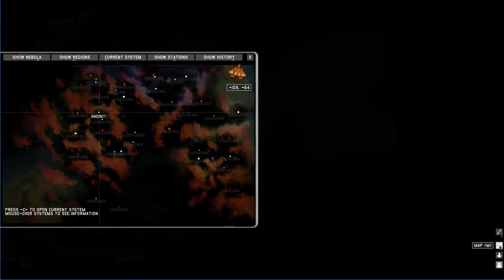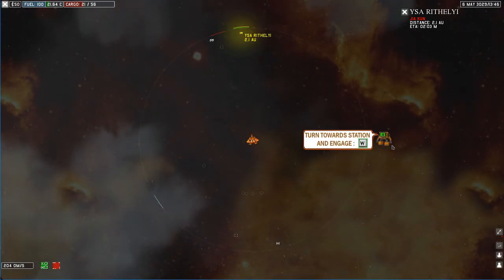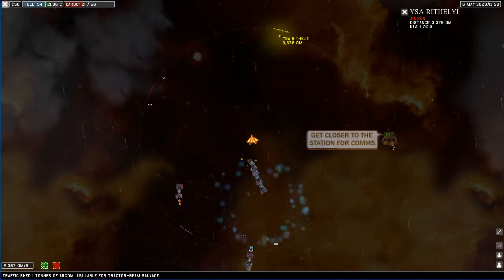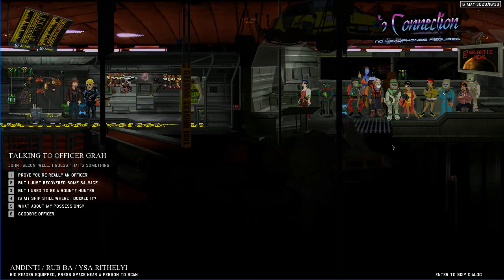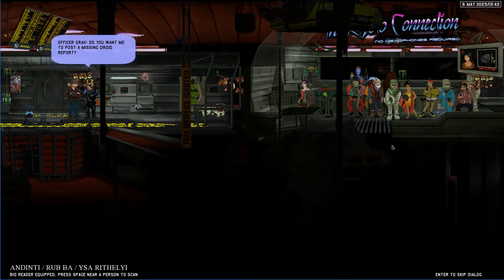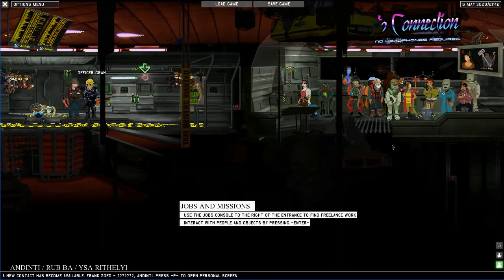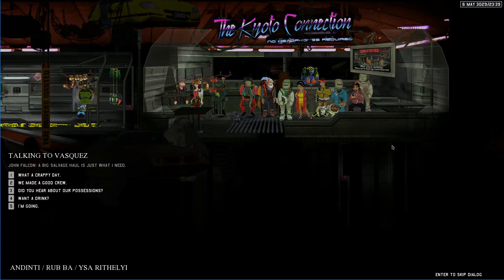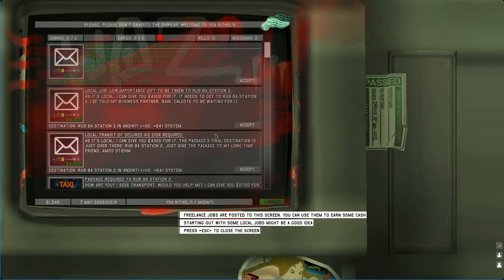3030 Deathwar Redux - Episode 01 - Story and Character Intro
The Mahula Bros take on the role of Harrison Ford (both Han Solo and Indiana Jones) in this playthru of 3030redu.

Blast off and explore this exciting 2D Space Adventure! The game features Open World Space exploration, boarding stations and derelicts, talking to people and trading on stations, tons of missions and an exciting plot!

After a dead body is found by his crew, then his new ship gets impounded by the cops, something is going on... probably related to a missing freighter with a large cargo of gold bars. Now, John Falcon, a freewheeling space pilot, tries to get back on his feet. But where to start?

* Take on some local delivery jobs and get a better ship?
* Downsize to a Jetsuit and go shooting space-junk for quick money?
* Focus on finding the missing gold shipment before the local gangs and salvage teams?
* Go punch that damn mechanic who sold you a stolen ship?
...and what is this mysterious 'Taoist' group you keep hearing about?

Maybe just take a break and go travelling inter-stellar, in an Open World of more than 30 star systems.

The Redux version adds: an extended adventure, with extra characters and side quests, space races, lots of graphical enhancements, balancing and gameplay changes, a smoother tutorial and tons of other improvements!

As always we thank everyone for your love and support. We ask for your continued love and support. And ask the Powers That Be to keep you safe out there in the real world while we try to keep you and your wallets safe here in the virtual worlds.